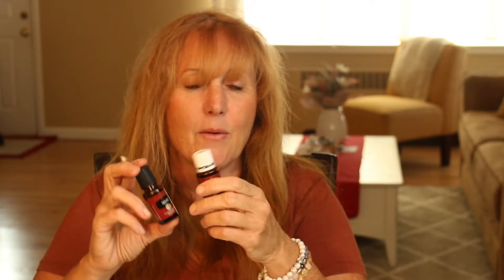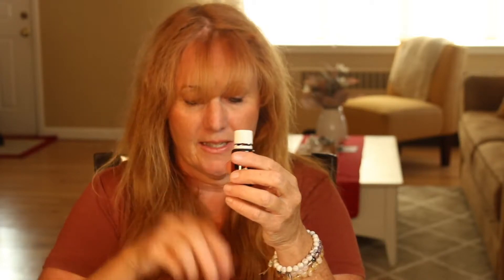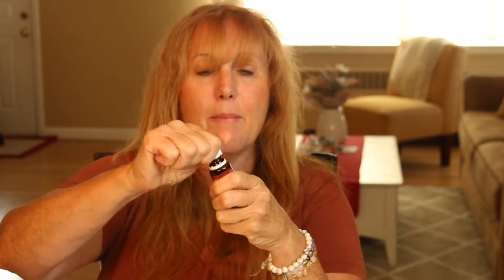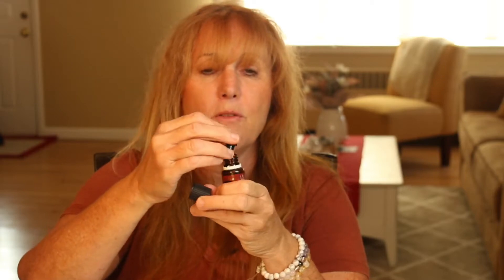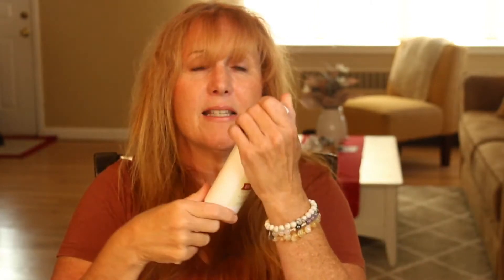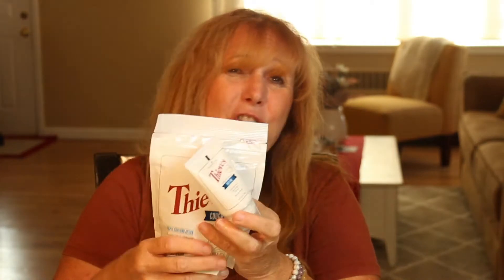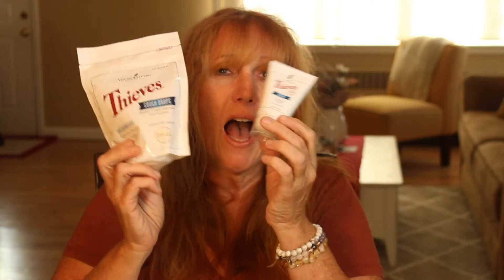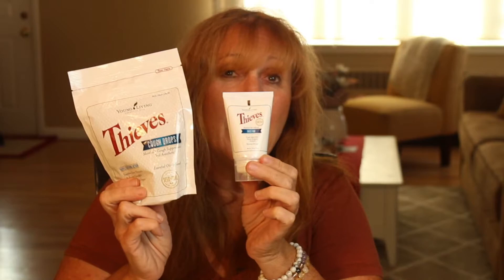Caring for My Family in the Winter Months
If you would like to get some or all of the products I spoke about, please order using #2330446 as your enroller and sponsor at youngliving.com or click this Let me know you ordered and I will send you a generous welcome packet of information.